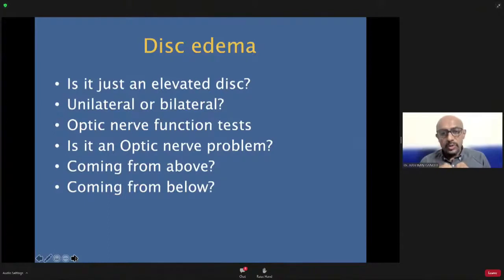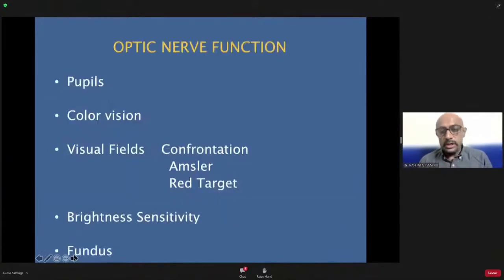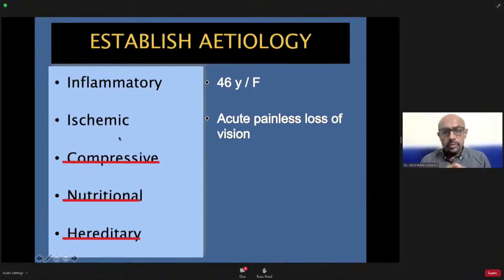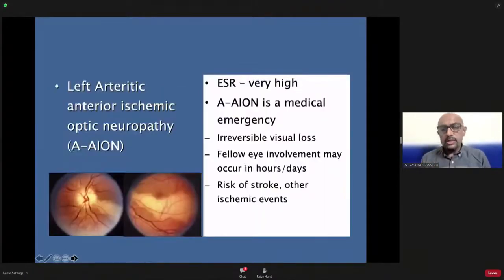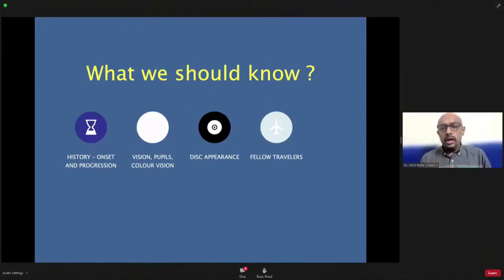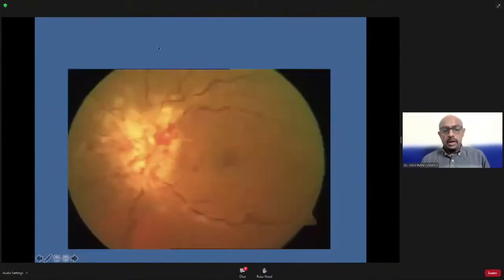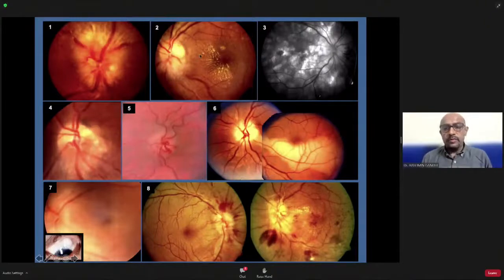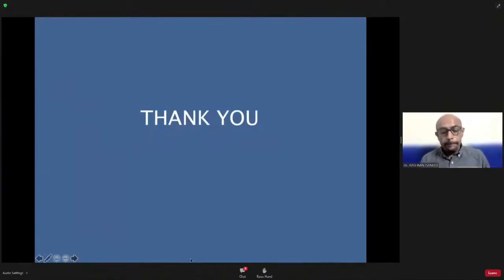Diagnosing and Treating the Optic Disc Dr RASHMIN GANDHI